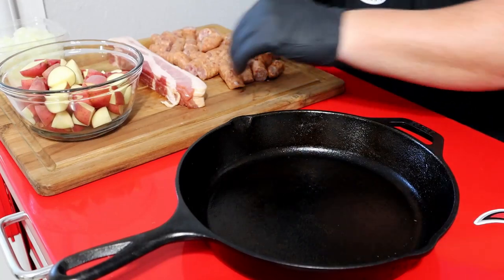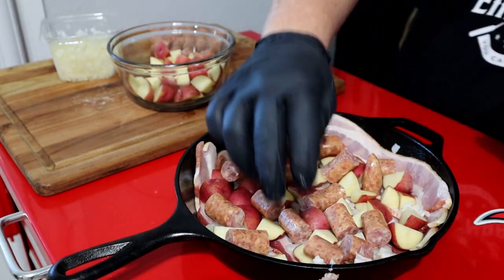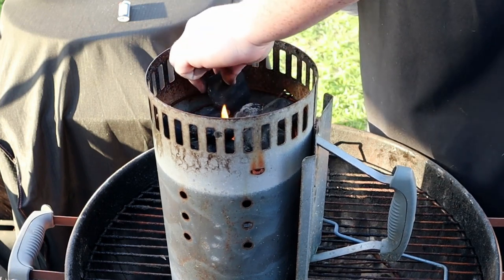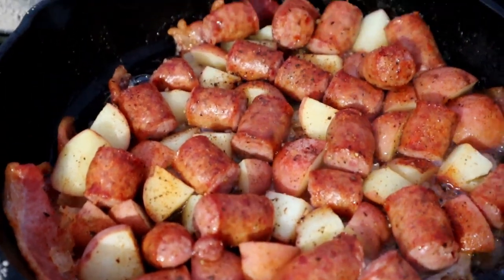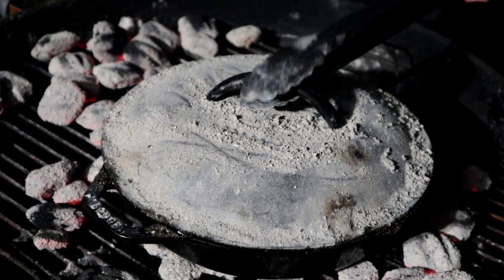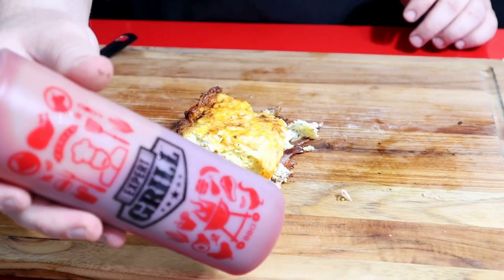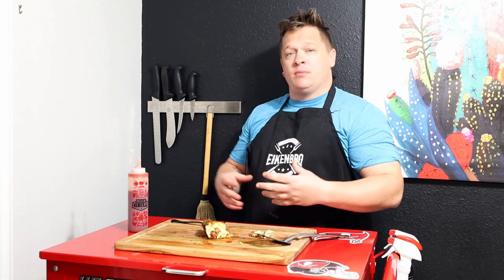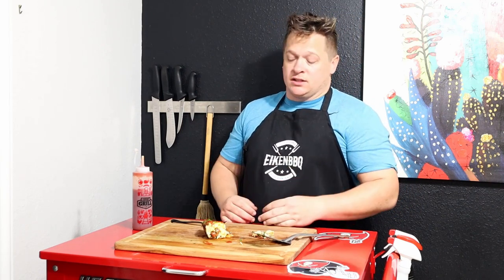Mountain Man Breakfast in the Lodge Cast Iron on the Weber Kettle | Great Meal For Camping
Hey Folks,

Sorry for the absence, between my parents anniversary and the Super Bowl I've been a busy man.

For today's cook we're pulling out the good ol Weber Kettle and Lodge Cast Iron, a match made in heaven.  This is what they call a Mountain Man Breakfast, meat and potatoes baby! Watch the video for the full list of ingredients, this one's worth trying for sure.